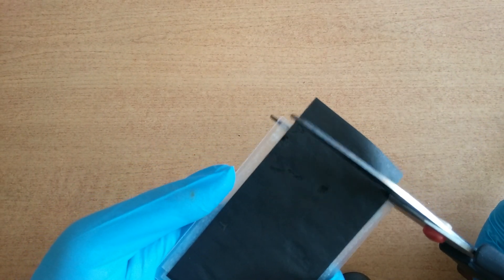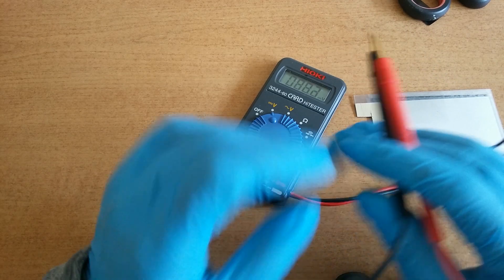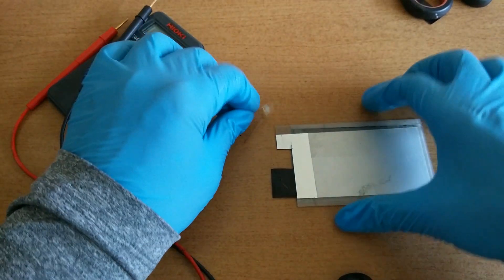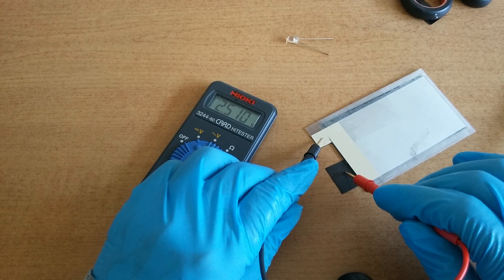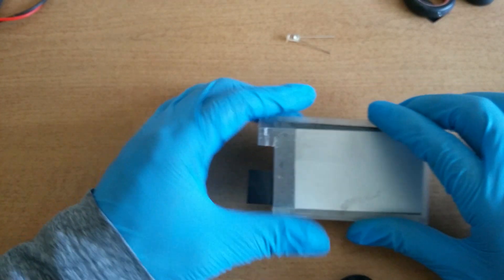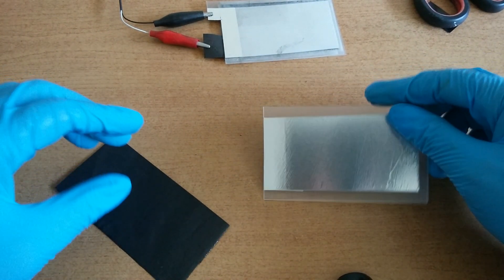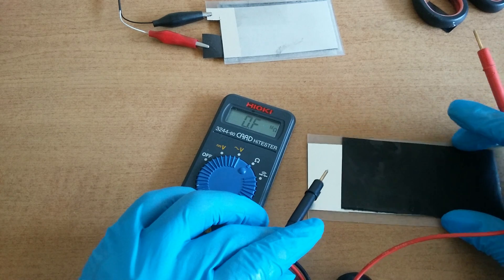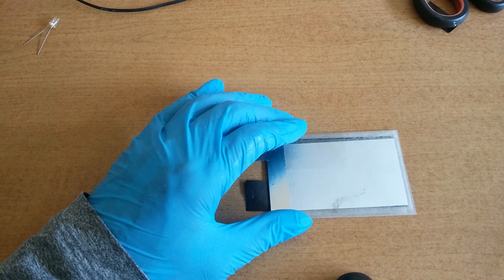gtaphene iron oxide solid state battery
The materials used to make this battery: graphene paper for anode, toothpaste detergent iron oxide H2O2 for cathode.